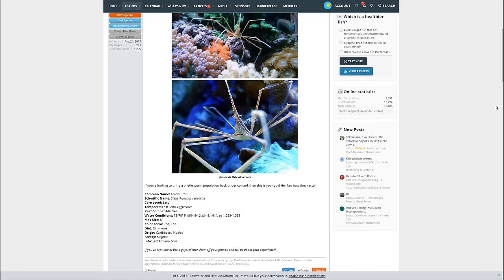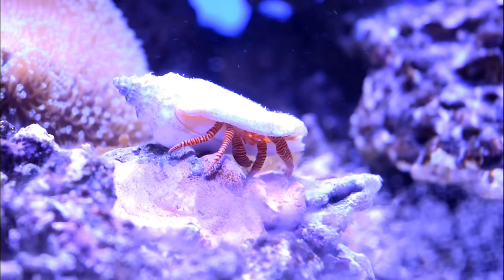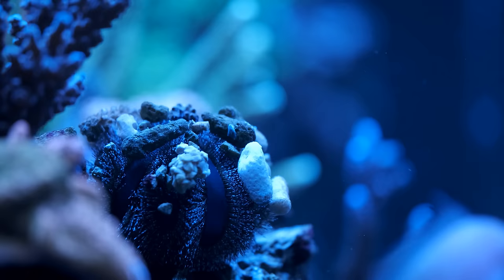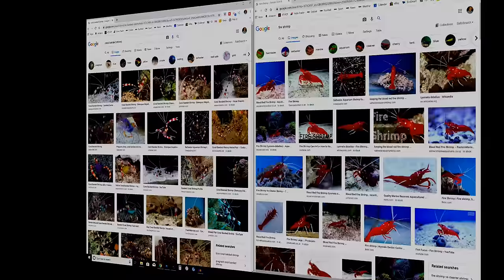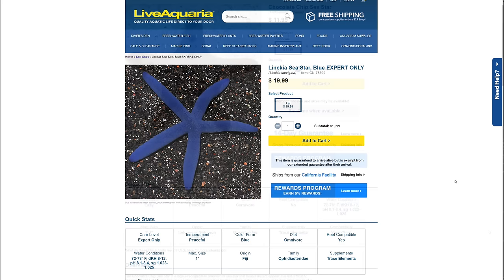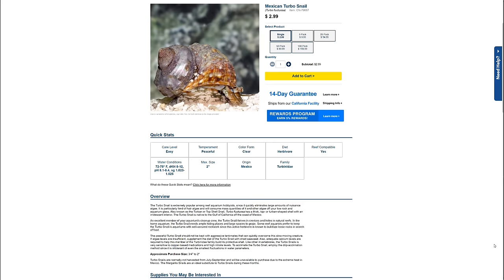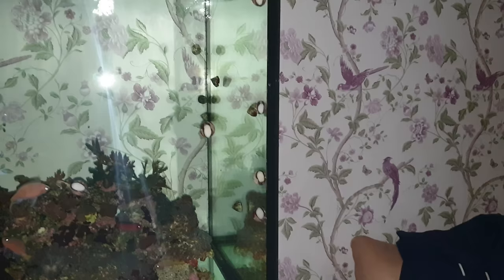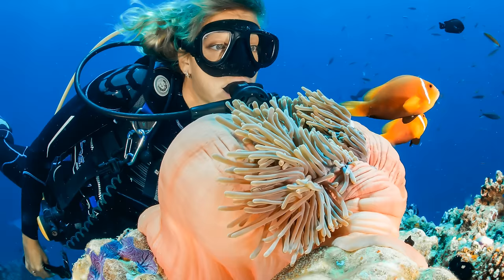Top 6 Inverts You'll Regret (And 8 Awesome Alternatives)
As a beginner, you often see information telling you which inverts to avoid, but you don't often see suggested alternatives! That's what this video is all about...